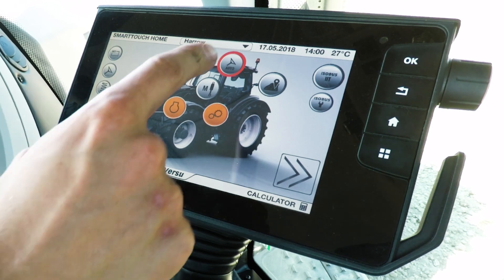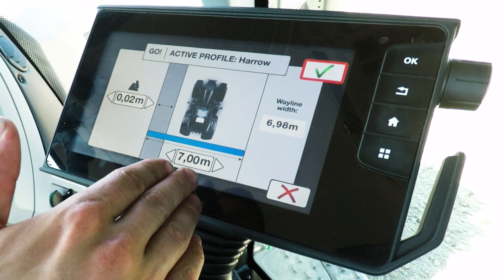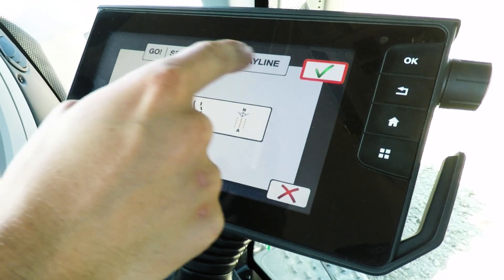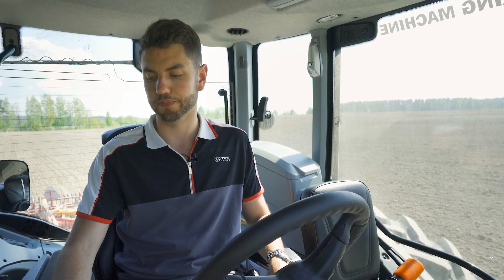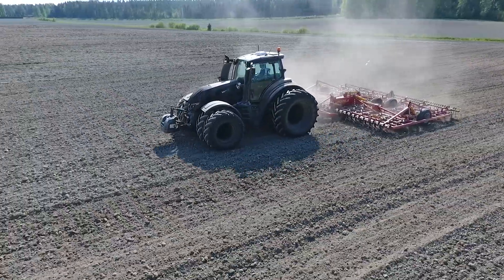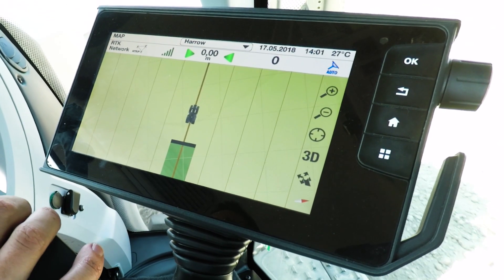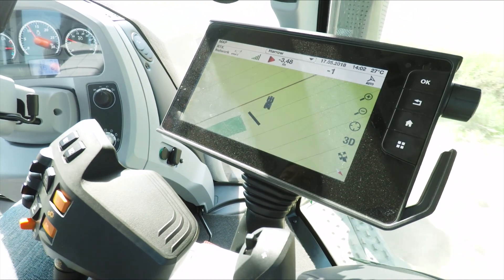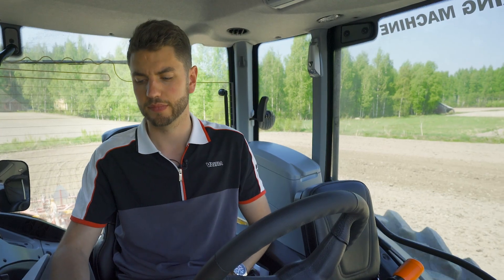GO! -Guidance simplified - Valtra Smart Farming